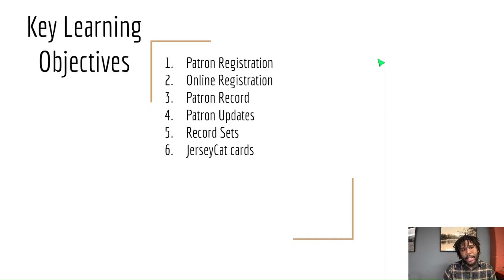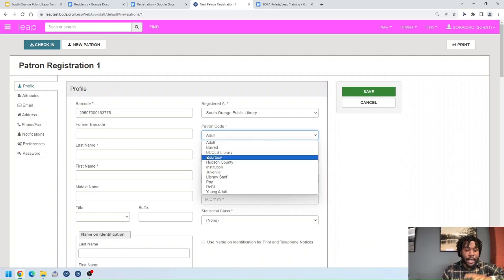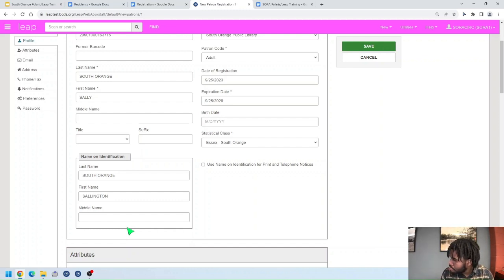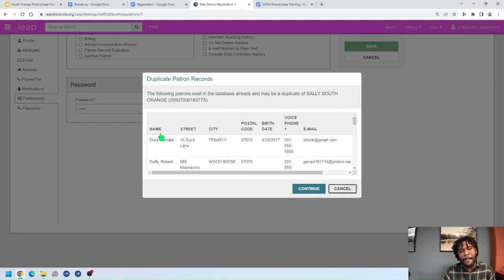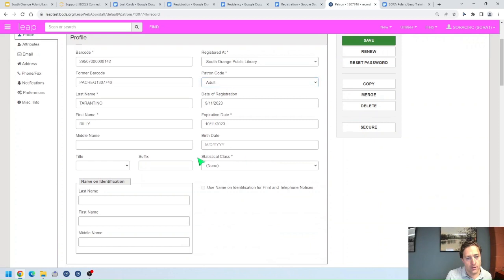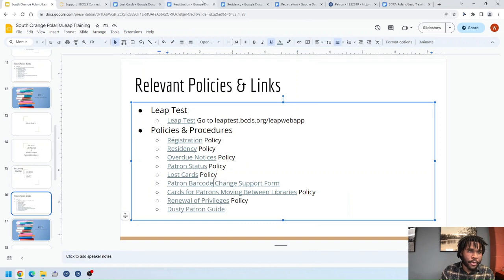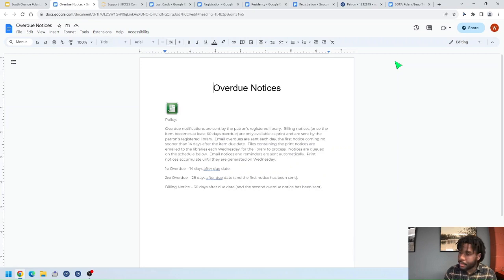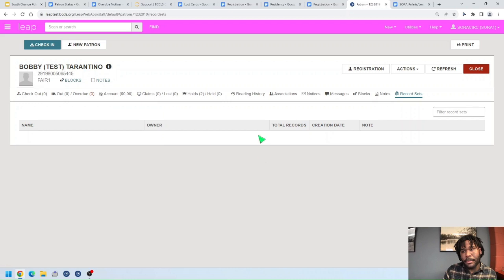SORA Patron Services Training September 25, 2023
Patron Services Training at South Orange Public Library. September 25th, 2023.